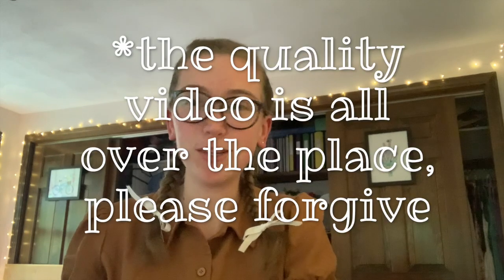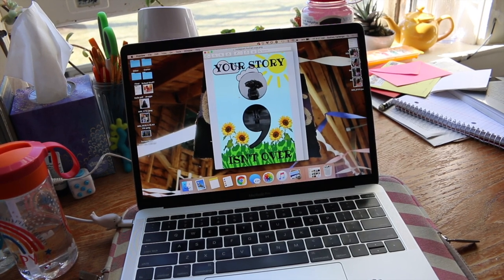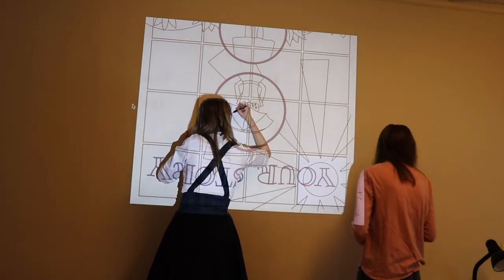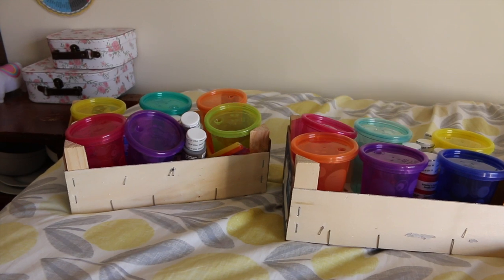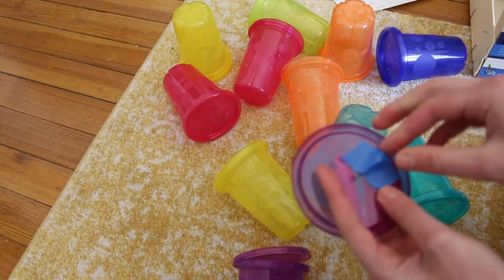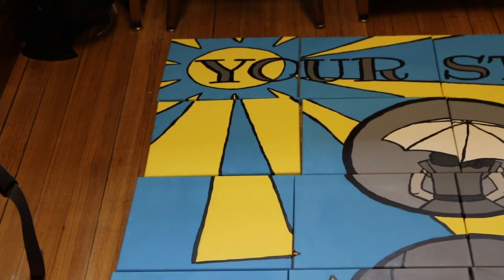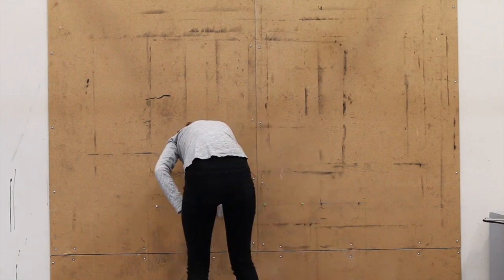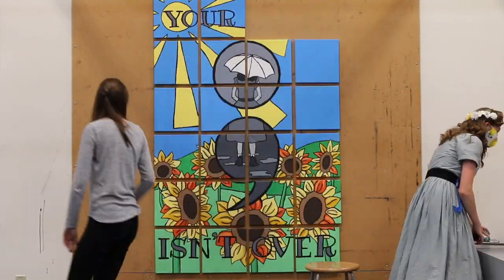Behind the Scenes of A Hard Time's Mix [CC]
Behind the scenes of A Hard Time's Mix!
(The ins and outs of every piece of this project)

And the microphone I used

Also did you know I have an album coming out?
Autism Resources:
Help! I think I’m autistic

My name is Sydney and I’m an actress/singer-songwriter who writes music about my experiences being autistic, disabled, gay, and in general, a human. My goal is to fill musical gaps and write about things people often forget to make music about. I’m also a vintage enthusiast and disability advocate (among other things). I’ve now released 2 albums and, most importantly, my favorite color is buttercup yellow.